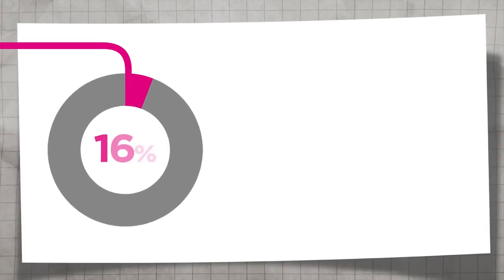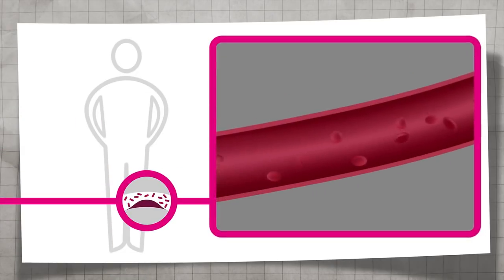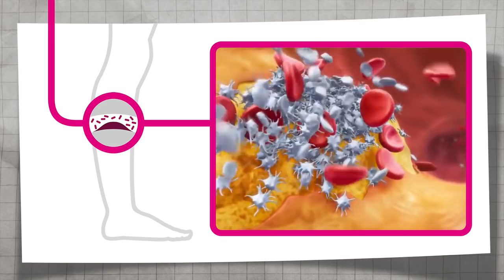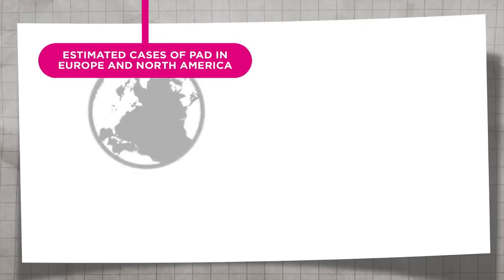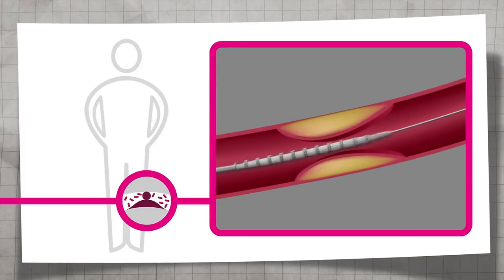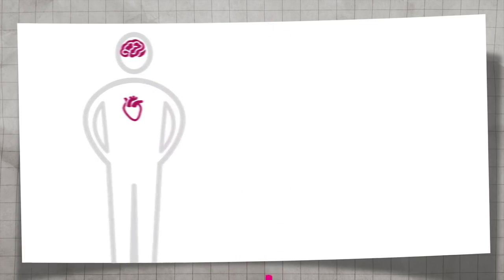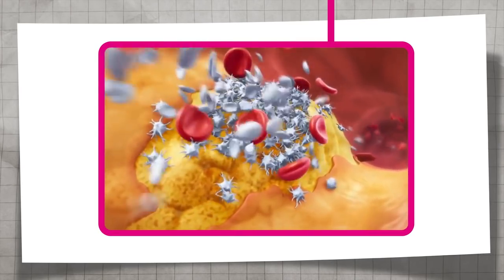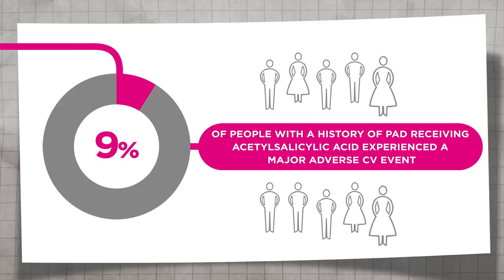What is Peripheral Artery Disease (PAD): Causes and Consequences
Peripheral Artery Disease (PAD) is a progressive, systemic disease resulting from the formation of atherosclerotic plaques in the peripheral arteries, causes stenosis and occlusion, more details at more details
PAD is often asymptomatic, but severe vascular obstruction can lead to limb ischaemia requiring amputation. Despite treatment involving antiplatelet therapy and lifestyle changes, patients with Peripheral Artery Disease (PAD) are still at high risk of thrombotic events.

Approval Number: G.MKT.GM.XA.08.2017.1695